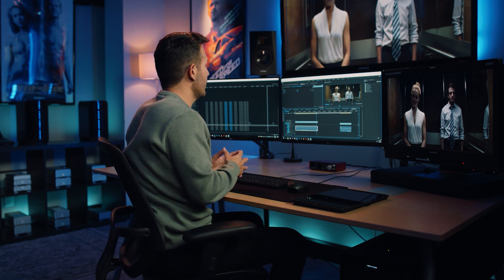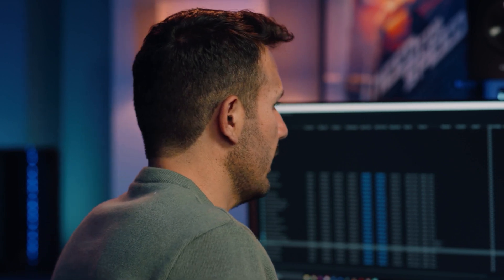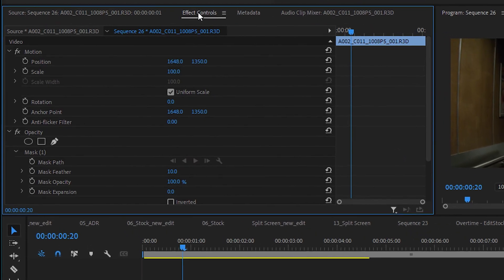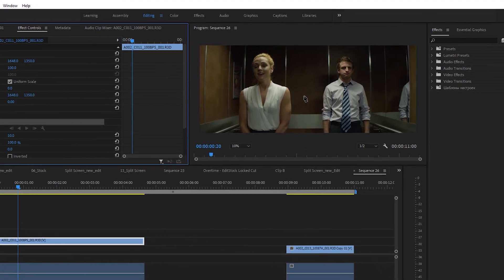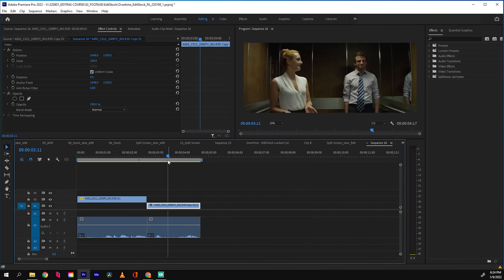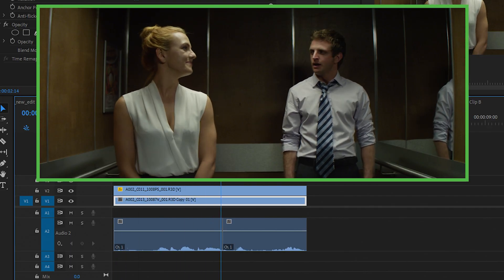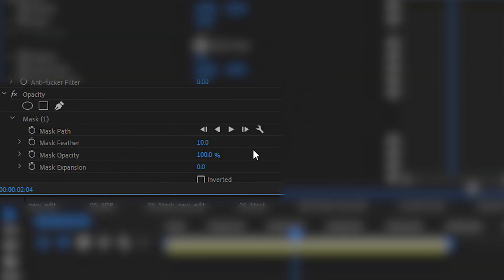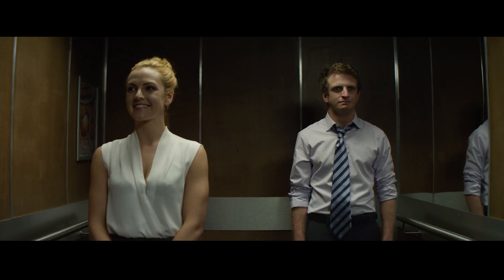How Split Screen Can Save a Performance I Editing Tips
Introducing our newest mentor, film and television editor Joaquin Elizondo (Narcos: Mexico & Dark Winds.) In this clip from our Terms and Techniques of Editing course, Joaquin shows you how to create a split screen in Premiere and reveals how it can save a performance.

Learn filmmaking from artists at the top of their game. Try Filmmakers Academy and become a member for free

Check out our blog filled with career advice, free assets, gear talk, and on set stories: